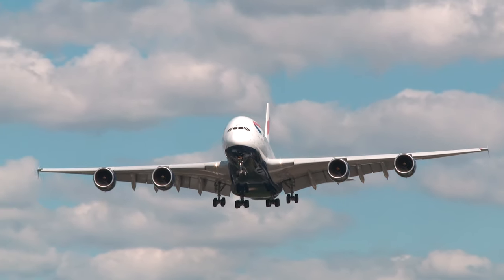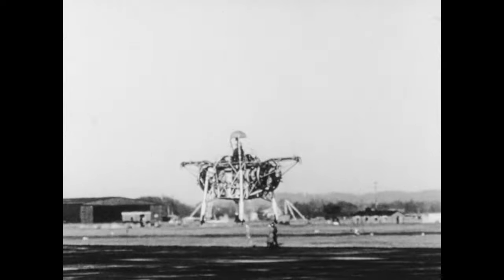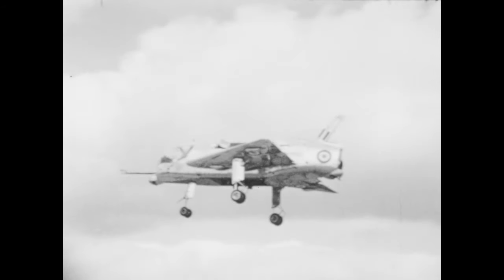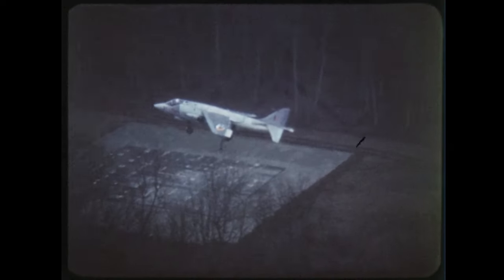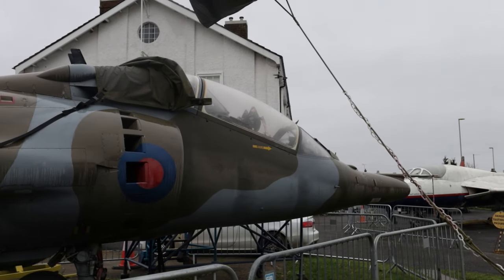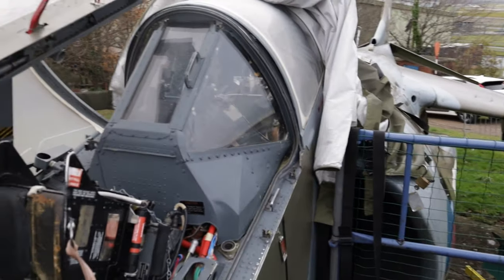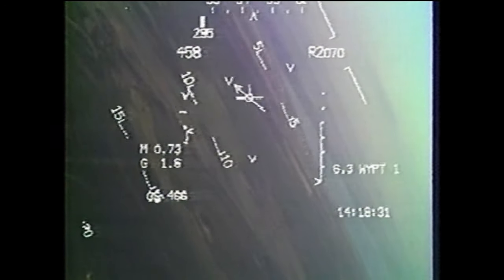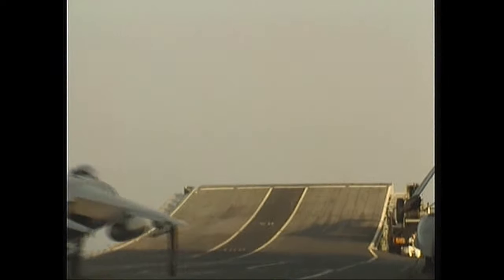Research and Development of VTOL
The aviation documentaries in this playlist were produced by the Year 2 Level 3 Media students (2023-24) at Farnborough College of Technology (FCOT) in collaboration with FAST.  Each film features footage from the FAST film archive.

Thanks to a grant from the Heritage Lottery Fund, and National Lottery Players for making this project possible.

A message from Josh Sparkes, Programme Manager for Media at Farnborough College of Technology:
"I am pleased to highlight the exceptional collaboration between Farnborough College of Technology's Media department and the Farnborough Air Sciences Trust (FAST), which has resulted in an enriching and impactful extracurricular experience for our media learners. FAST has provided a diverse array of opportunities, trips, and projects aimed at preserving Farnborough's aeronautical history while engaging students in hands-on media production. Within this project, our second year (L3) media learners have co-produced a series of six documentaries, delving into various aspects of Farnborough's aeronautical heritage, which has been directly incorporated into our curriculum in the way of 'live briefs'. Beyond documentary production, students engaged in group proposal presentations, received feedback and direction on their briefs through talks and visits, and tackled bespoke assignment briefs tailored to incorporate archival footage, photos, and expert advice from FAST.
The collaboration extended beyond the classroom as well, with students having the opportunity to visit the Ark Postproduction and Restoration site in London, collaborate with aero researchers from FAST, the British research community and the wind tunnel, and participate in off-site filming with clients. Notably, the involvement of the aeronautic engineering department and aeronautical researchers has been particularly critical to engage with this series of projects.
Additionally, degree-level learners undertook a special project, filming interviews with aero specialists and producing a series of short documentaries for a museum installation, guided by bespoke industry director/editorial expertise."